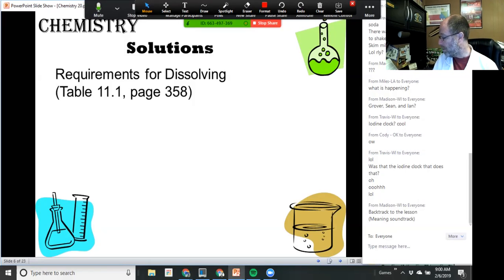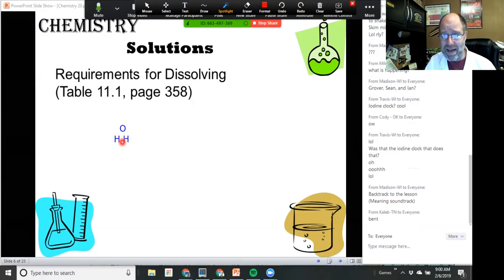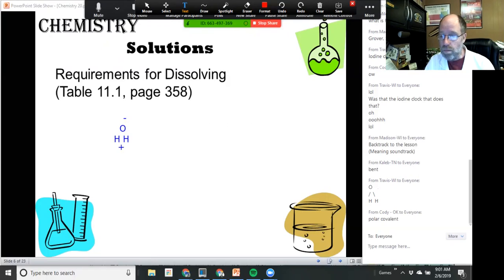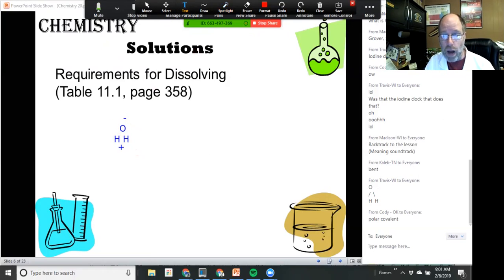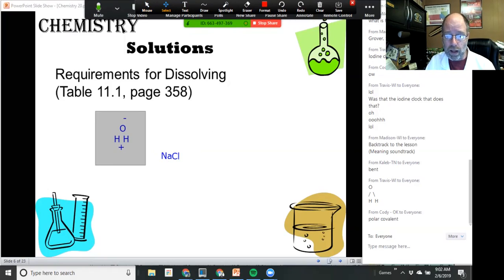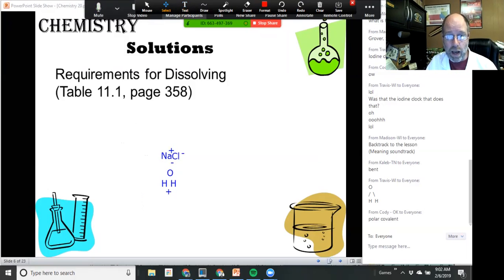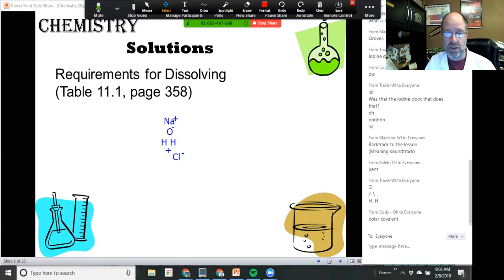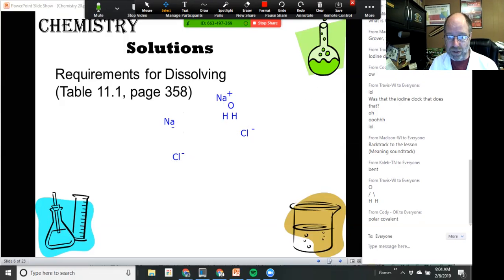Chemistry, Class 20, Solutions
A short clip of Mr. Leingang teaching Chemistry at The Academy at Bright Ideas Press.